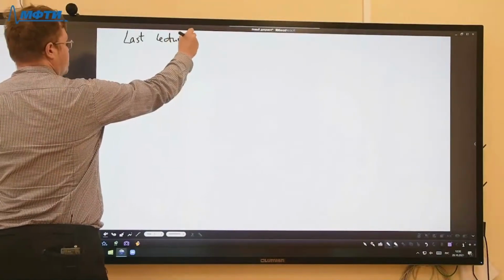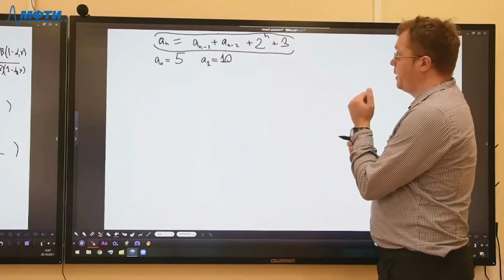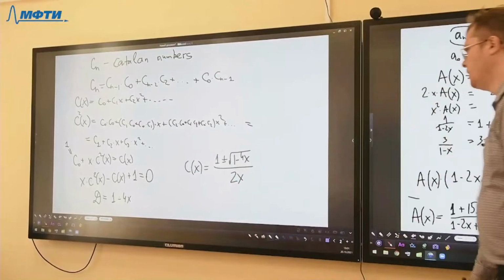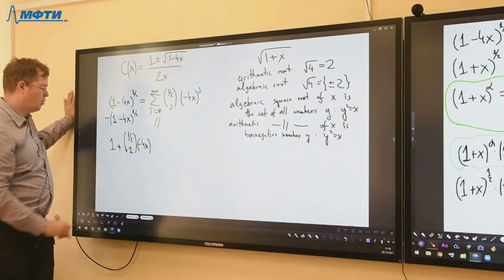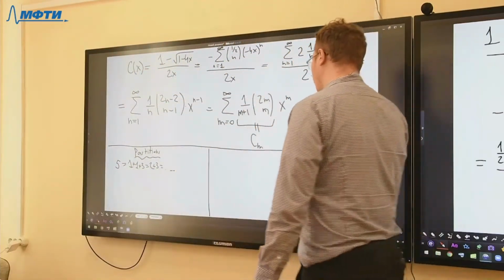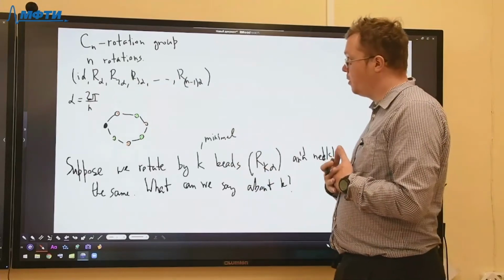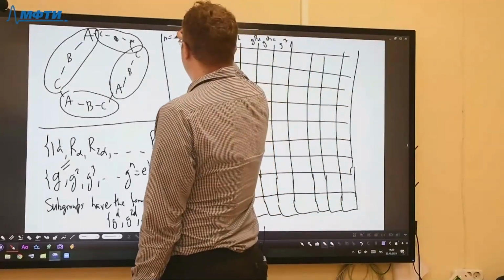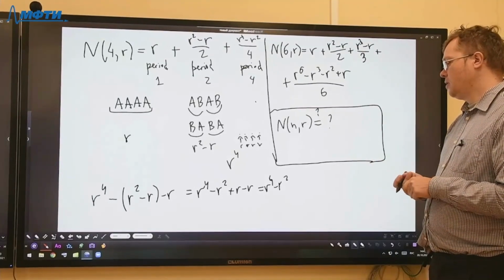Combinatorics and graphs, Ilyinsky D. G. 20.10.2021г.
Description: Formal power series and symmetric combinatorics
Subject: Combinatorics and Graphs
Type: Lecture
Teacher: Ilyinsky Dmitry Gennadievich